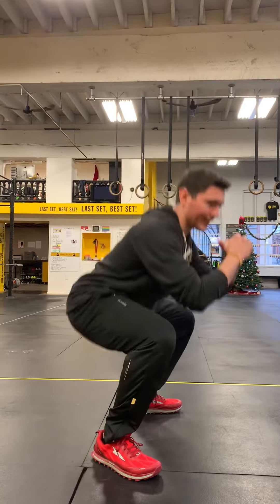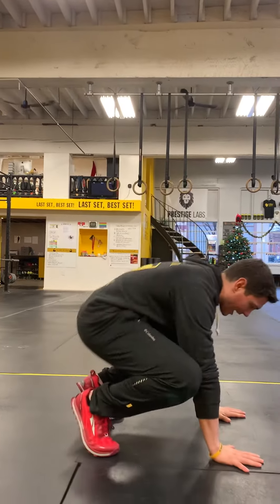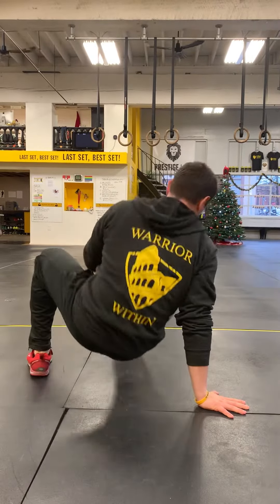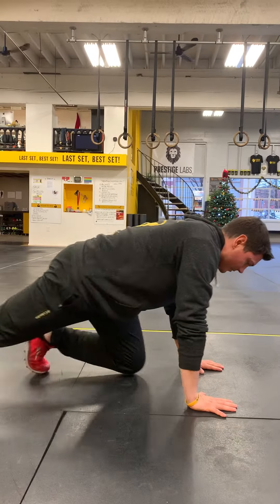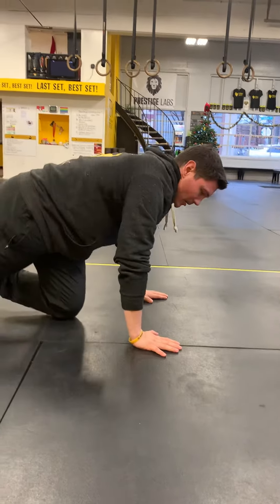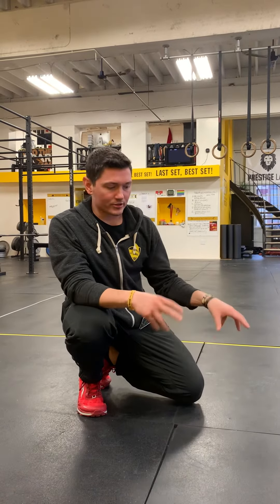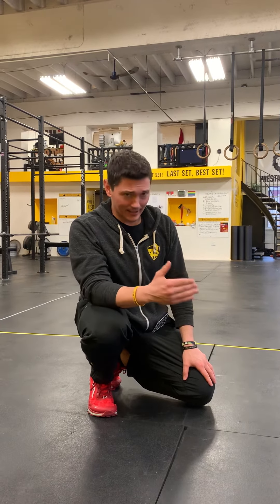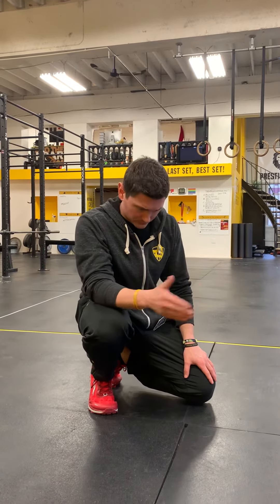Ana’s quick conditioning and strength circuit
Do this, 10 seconds per exercise, for 30 seconds. Then rest 30 seconds. That is one minute. Train for 10 minutes to start and work your way up to 20 minutes.